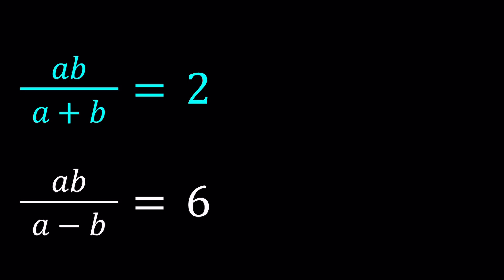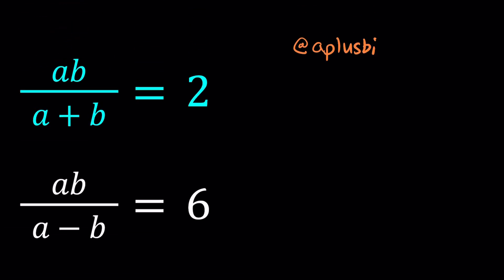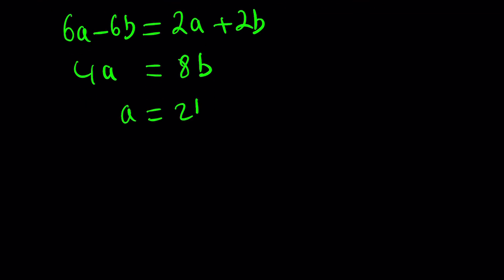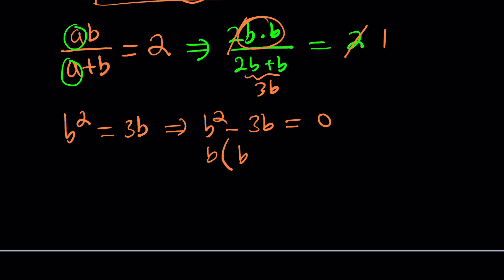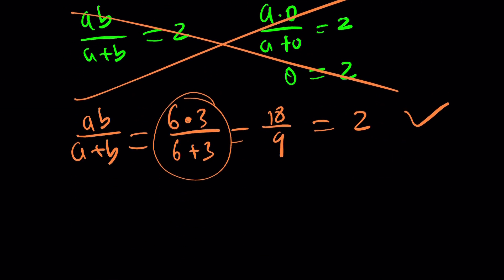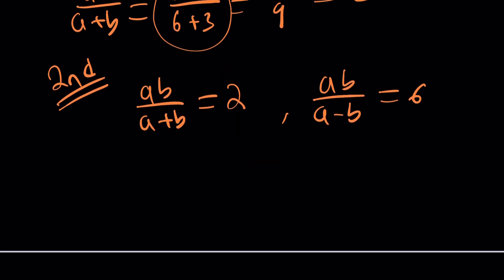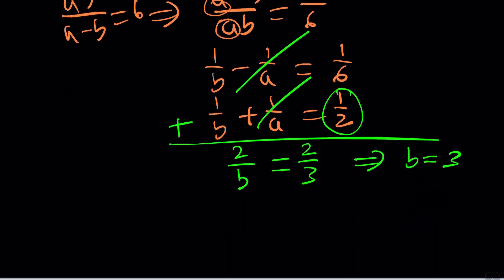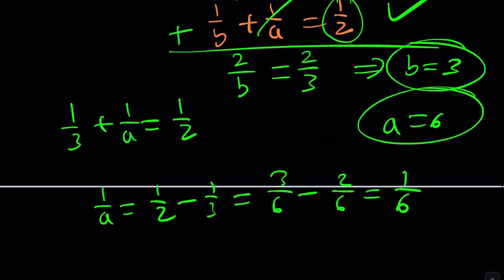A System of Two Equations